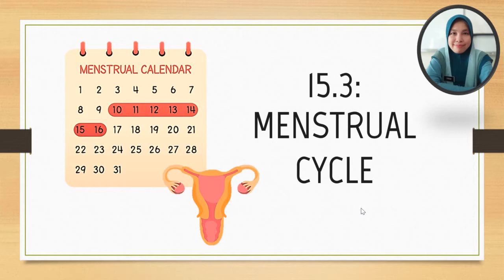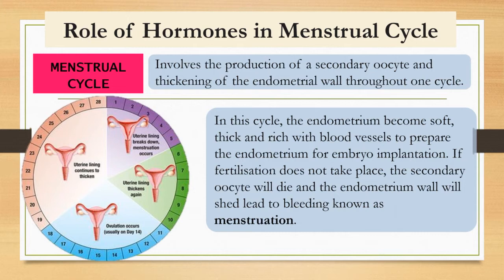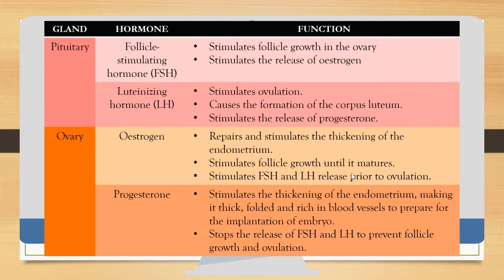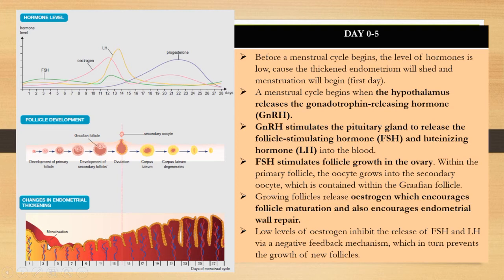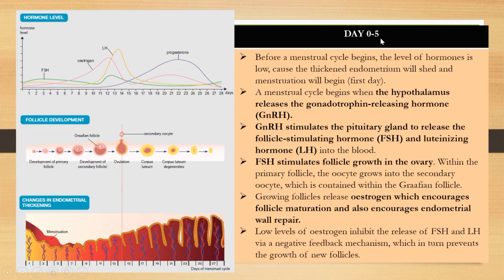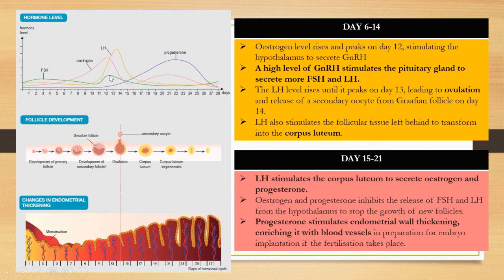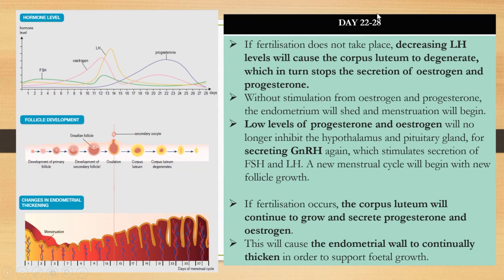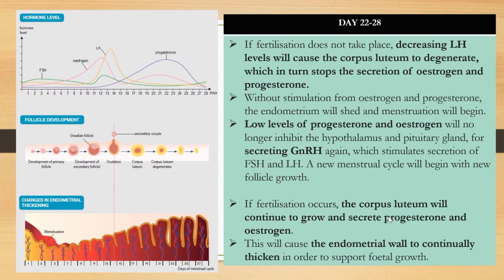Chapter 15 Sexual Reproduction, Development and Growth in Humans and Animals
15.3 Menstrual Cycle
- Roles of hormones in menstrual cycle